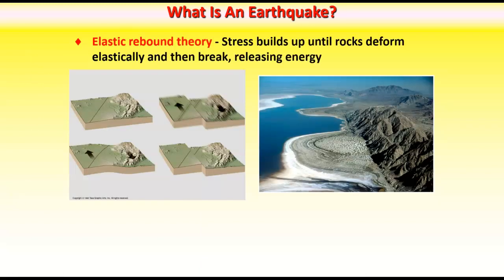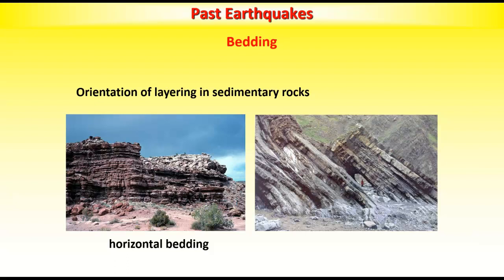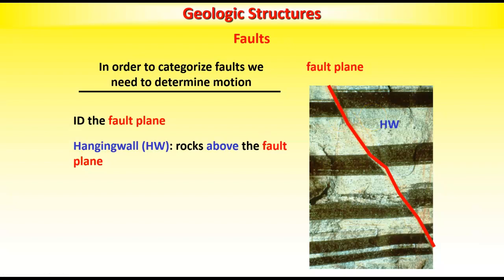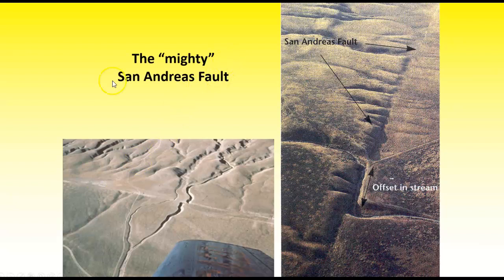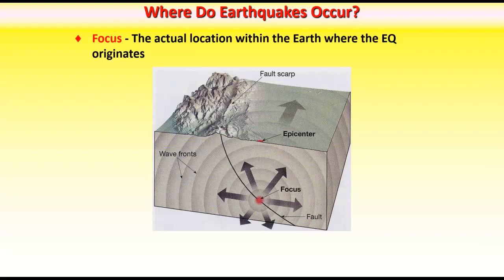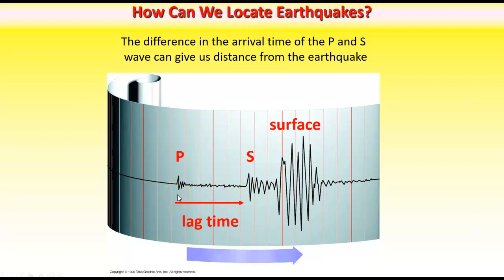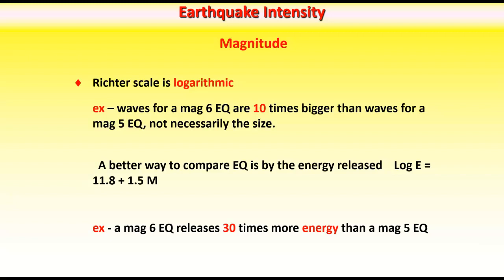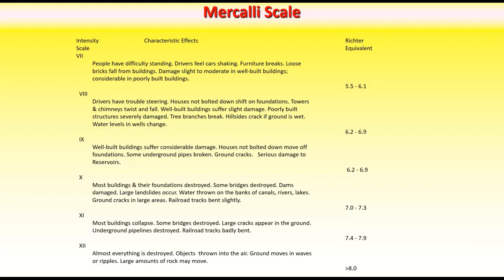Earthquake I Lecture GLG110IN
00:00 Intro
09:55 Fault ID
30:35 EQ Location
41:56 EQ Magnitude